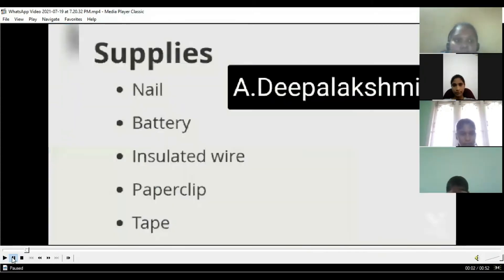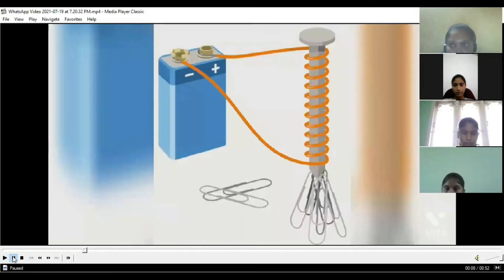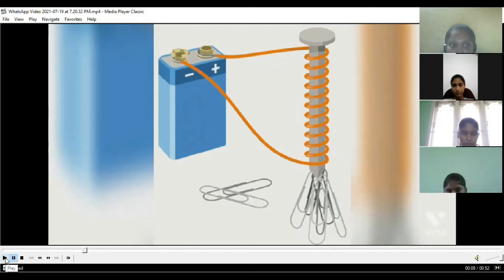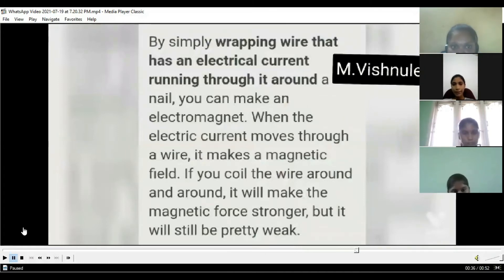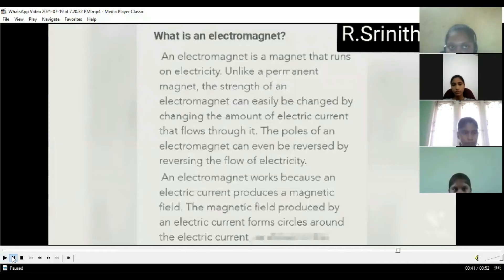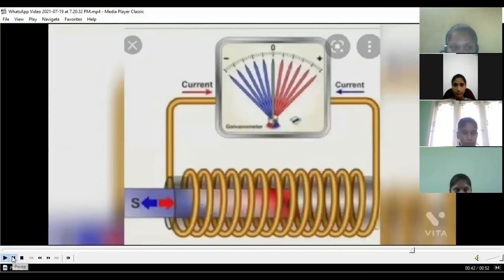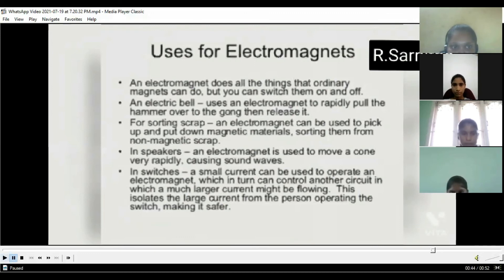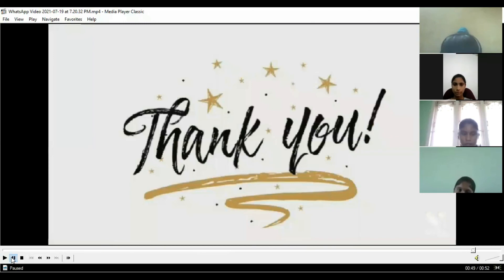Make ELECTROMAGNET @ home !!! | Class 10 | Magnetic Effects of Electric Current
1000StepsSriShakthi Video No.213 | Make ELECTROMAGNET @ home !!!

In this video, you will learn the steps and procedures to make an electromagnet and its uses in our daily life.

1000Steps is an initiative by Sri Shakthi International School to present 1000 Hands-On activity Videos over the next 40 weeks on social media platforms. Each day you can expect 4 videos at the following timings : 11:00 am, 6:00 pm, 7:00 pm, 8:00 pm on our Facebook pages, YouTube Channels and Instagram accounts. The initiative will run from 19th July 2021 to 19th April 2022. One can expect videos to be in the genre of Morning  Assembly, Concept Activities, Interesting Experiments, Arts and Sports Integration, Speech Projects, Celebrations, Achievements, Flagship Events, Expert Sessions, Career Conclaves and even Olympics 2021 Reviews.